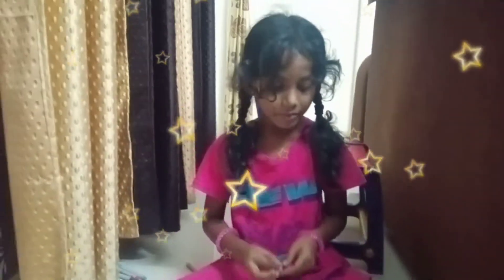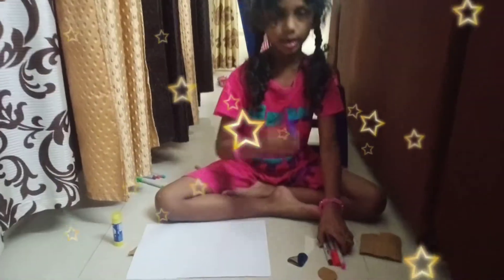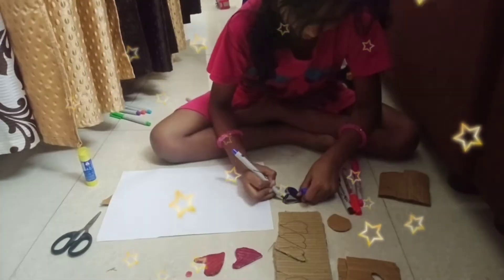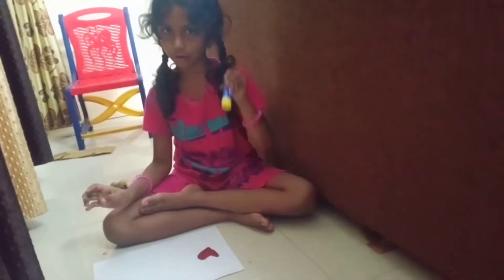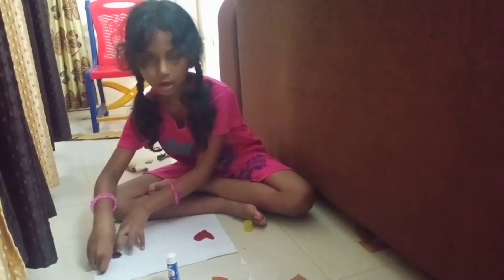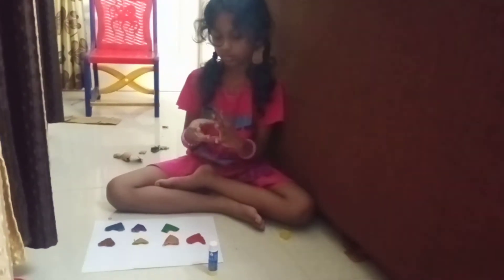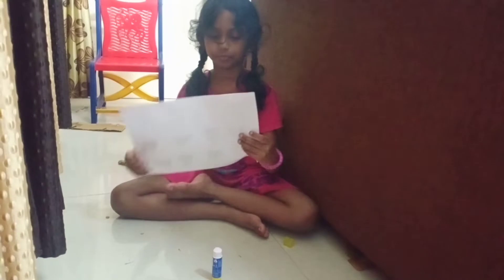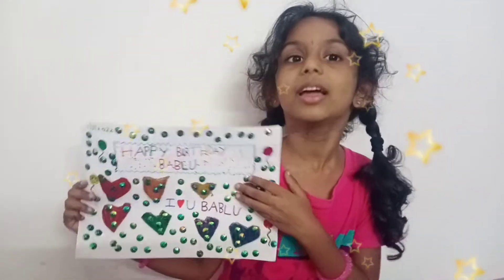I prepared a greeting card for bablu for his birthday 🎂